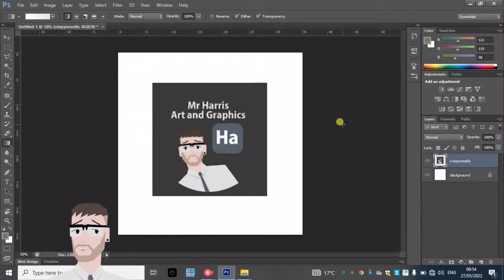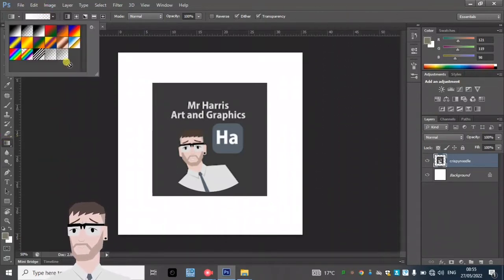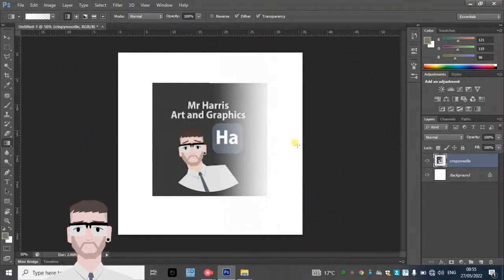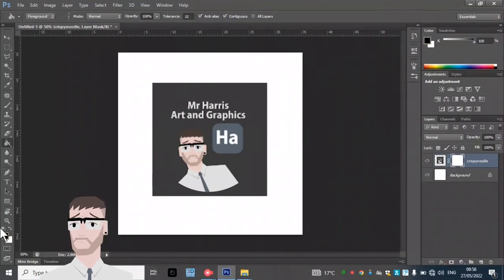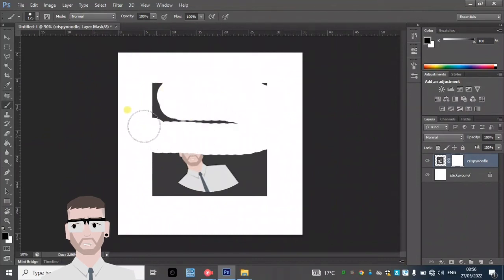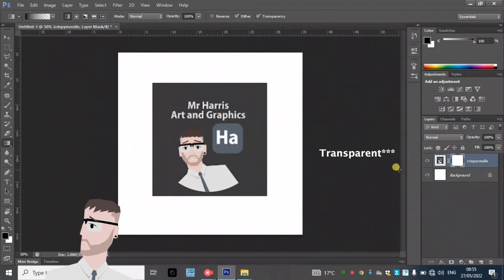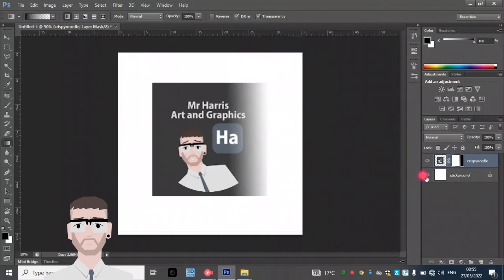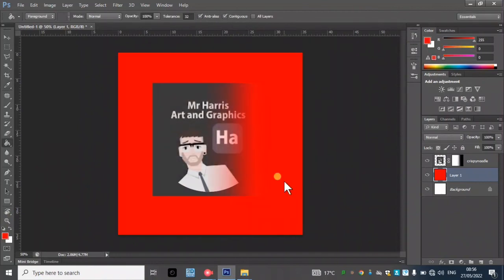Adobe Photoshop Skills: Gradient Layer Mask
Here's a guide on how to make your images seamlessly fade out on Photoshop!